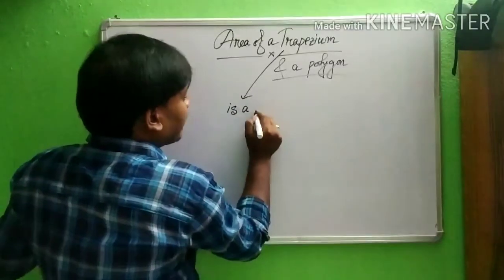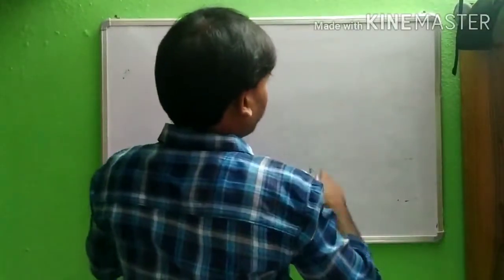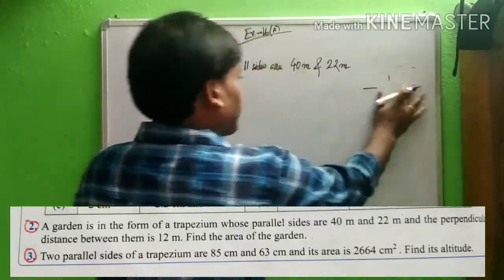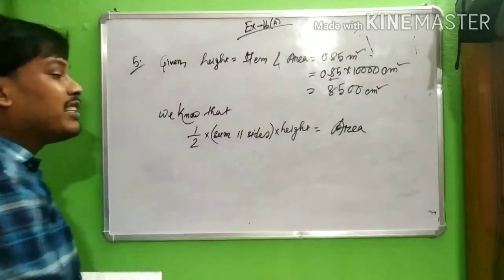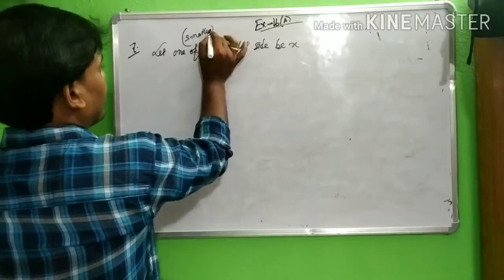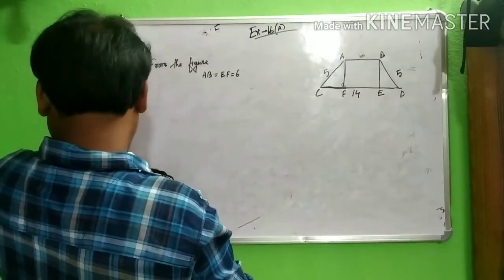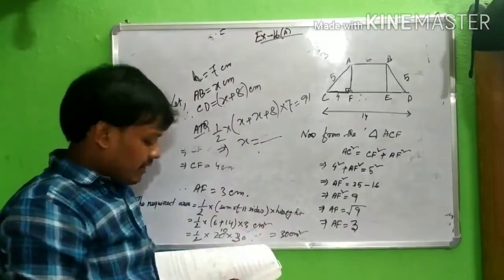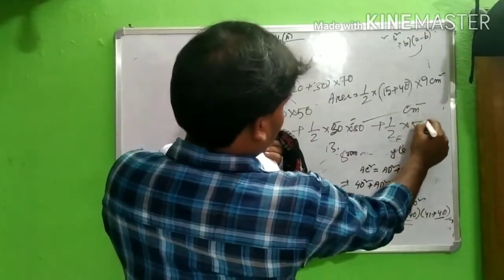Area of a Trapezium & a polygon (Part-1) Class-VIII